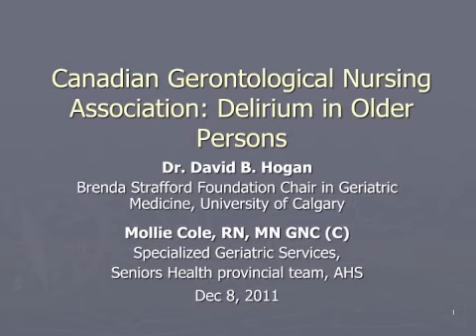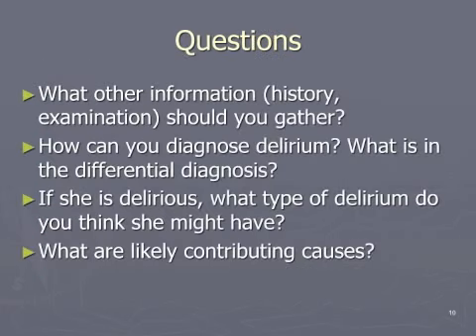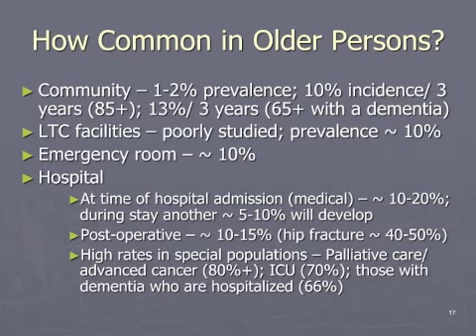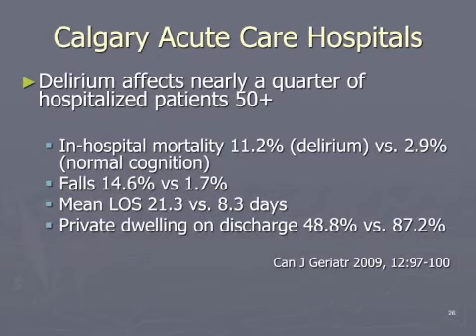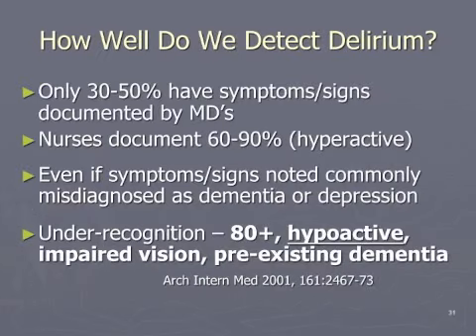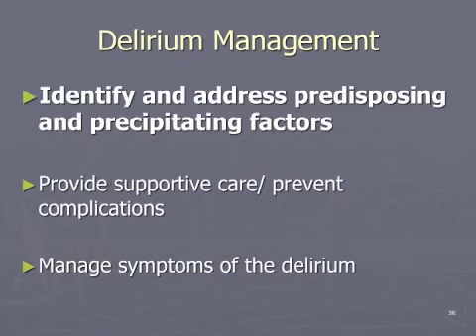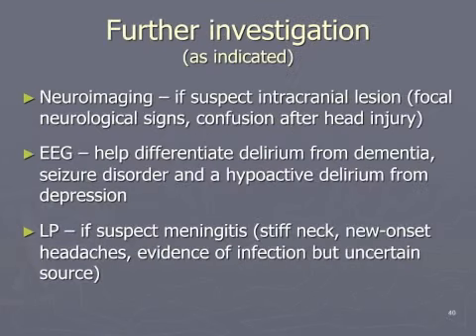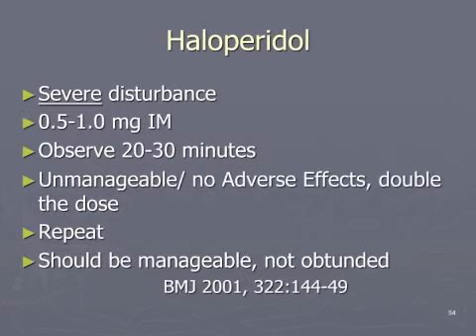New Project 20